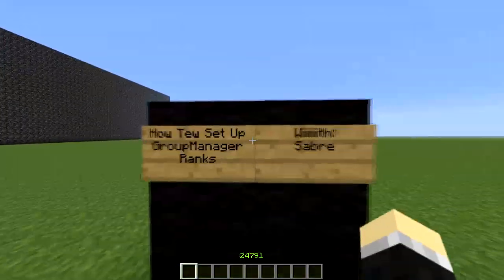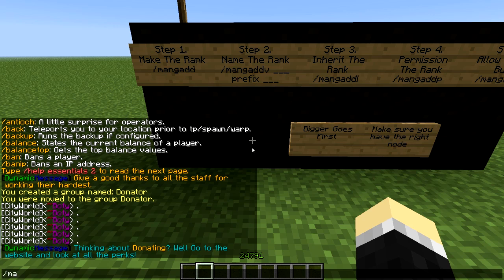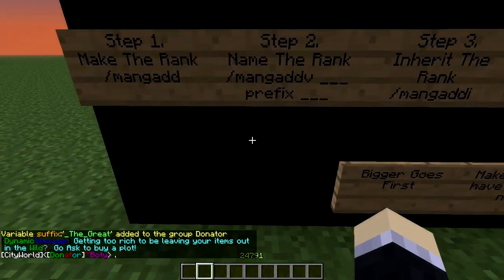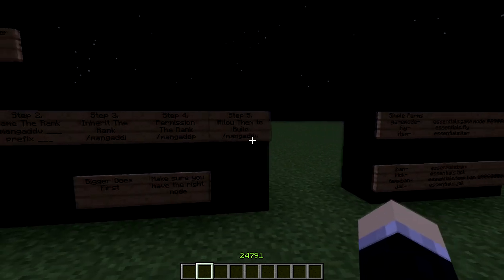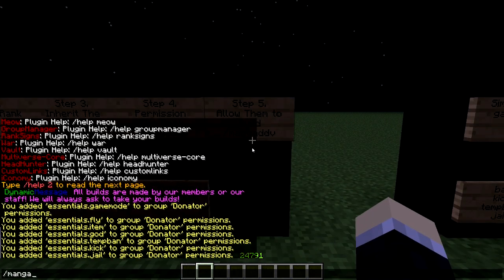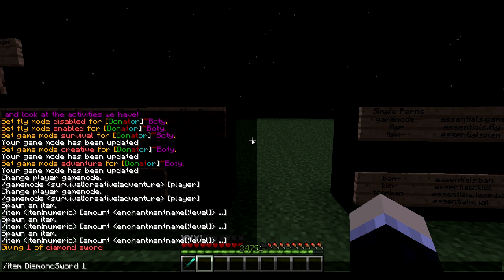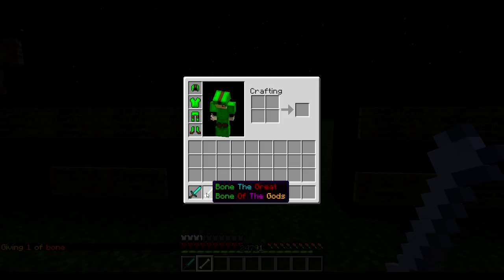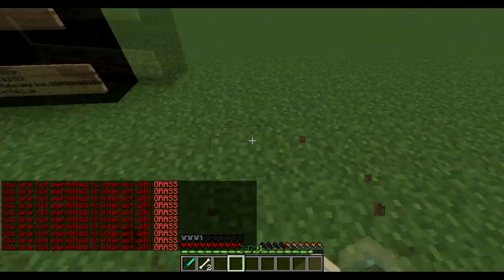How Tew Set up Groups with GroupManager + No Interact Fix + Colorful Items and Lores 1.5.- INGAME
Hello Everyone, Sabre here. I have recently noticed, not many people know how to make groups Ingame or just in general, so i have made a quick video, very simple and easy steps to follow to make a group or edit a group. There was also a recent problem on Not being able to interact, That is Essentials Anti-Build, if you want to keep that plugin, add the node essentials.build so they can build, most of you wont want it because it is useless if you already have GroupManager doing it for you.